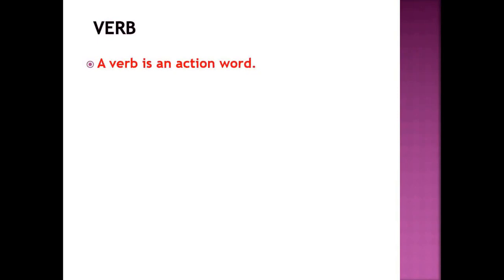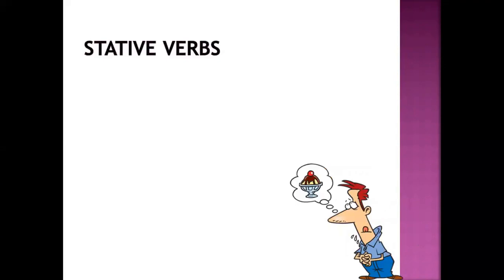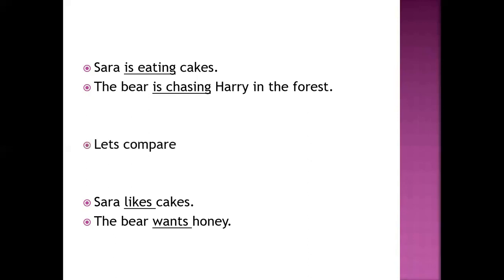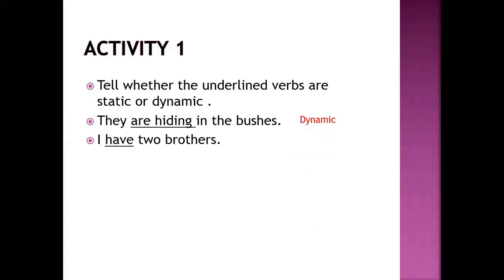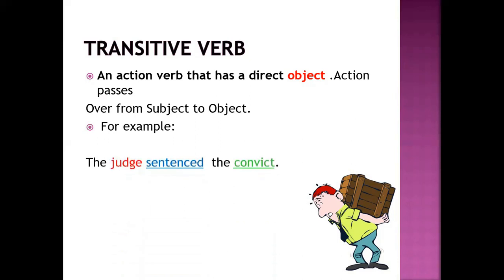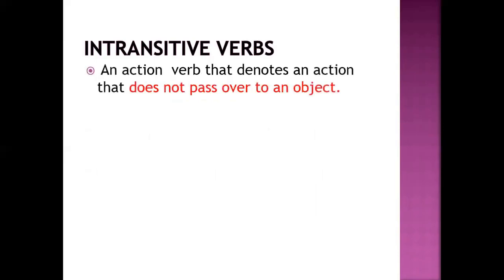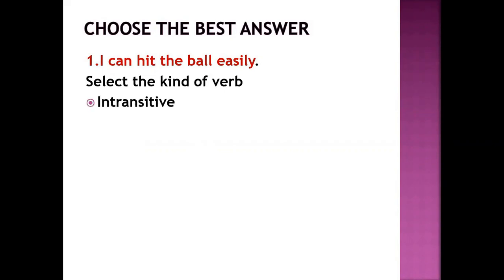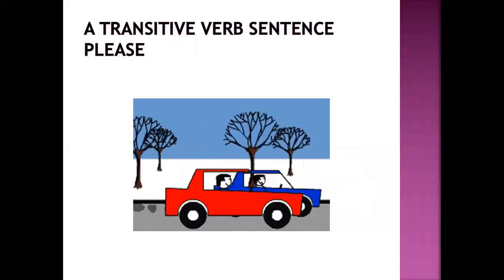KINDS OF VERBS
The verb is not difficult to get